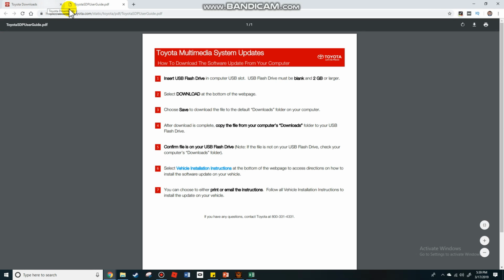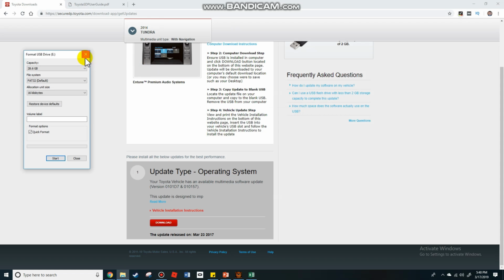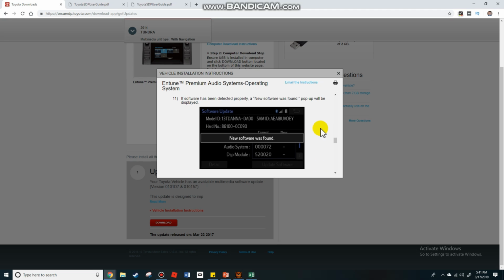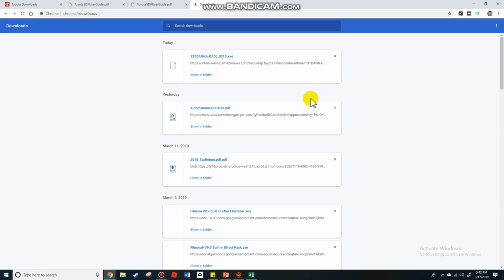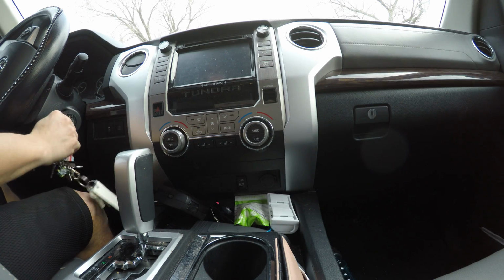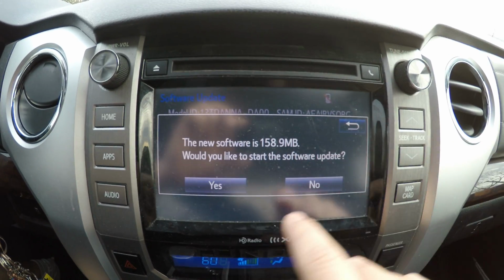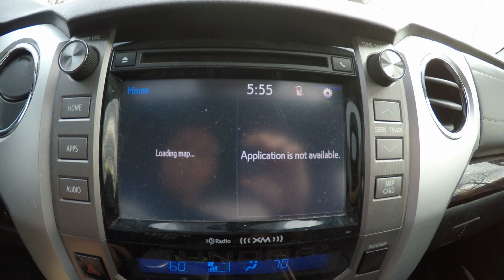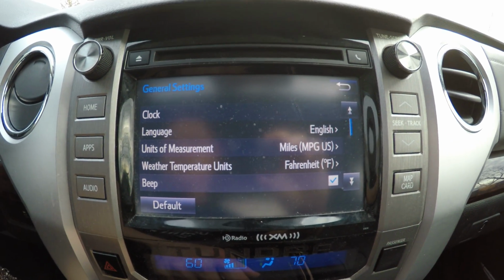Toyota Tundra Radio Stereo Fix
This video shows you step by step how to fix a toyota tundra radio stereo that keeps restarting and freezing up. The whole fix only took around 20 minutes and man do I wish I performed this earlier. You will need a USB flash drive and a computer. All you have to do is go to the link for Toyota's Downloads and check to see if your stereo has an update patch to fix bugs and issues. Thankfully mine did and you simply download it to the flash drive, then bring it out to your toyota and install it. The intermittent restarting and freezing of the stereo was causing an extreme amount of annoyance and this simple trick fixed it all!

Here is the list of products as available on Amazon (I live in a small town in Kansas and Amazon is pretty much where I purchase everything…) These are affiliate links which means that if you buy something I get a small amount and that helps to keep my videos going and purchase things like tripod, camera batteries and memory cards, tools, etc.)

a. $9.00 – Sandisk 32 gb 3.0 USB flashdrive

I hope this video on how to fix toyota tundra stereo helped you fix your toyota stereo and hopefully gets rid of the glitches that come with a factory radio.